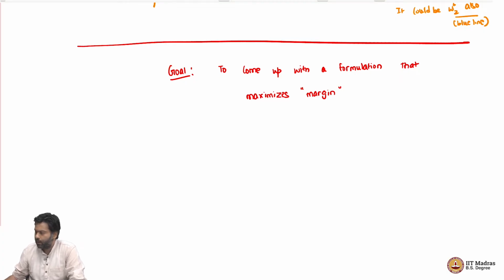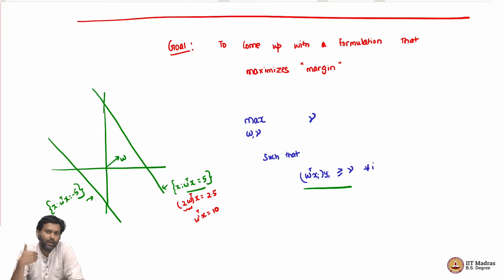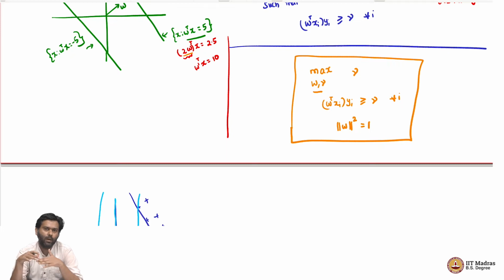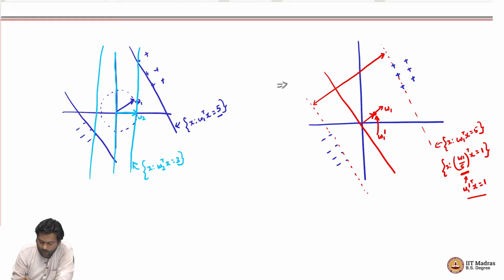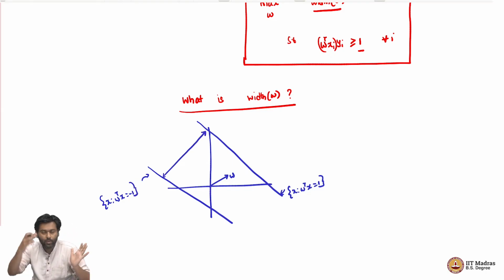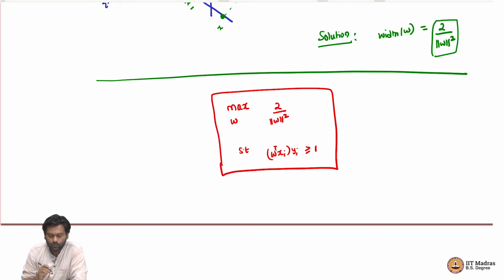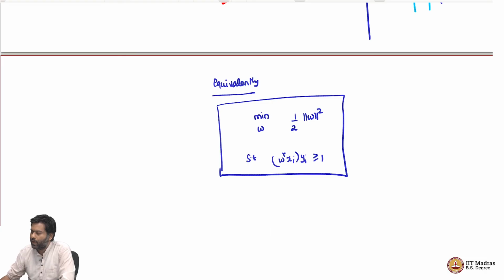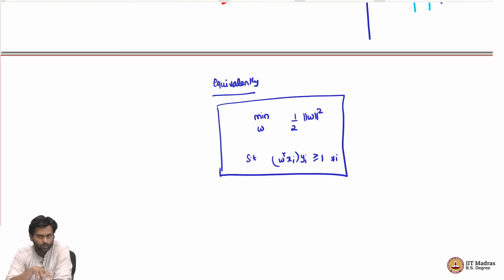L58: Maximum margin: formulation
Video Overview
 This lecture develops the mathematical formulation of the Maximum Margin Classifier, the foundation of Support Vector Machines (SVMs). We begin with the intuitive idea of maximizing the margin between two classes and translate this into a formal optimization problem. The lecture explains why scaling W arbitrarily poses issues and shows how constraining
 W and _ leads to an equivalent, well-defined formulation. Finally, we arrive at an elegant solution: minimizing the norm of
 W, which corresponds to maximizing the margin width for linearly separable datasets. This derivation sets the stage for SVMs as robust large-margin classifiers.